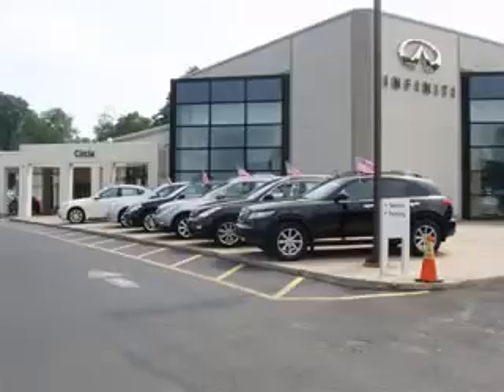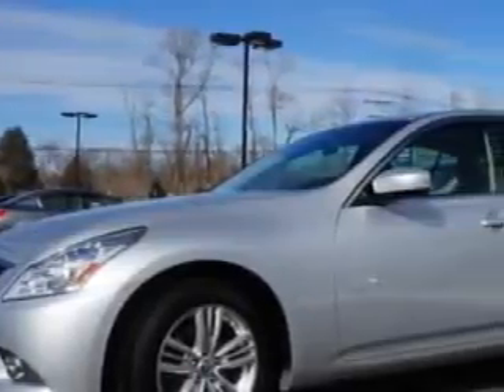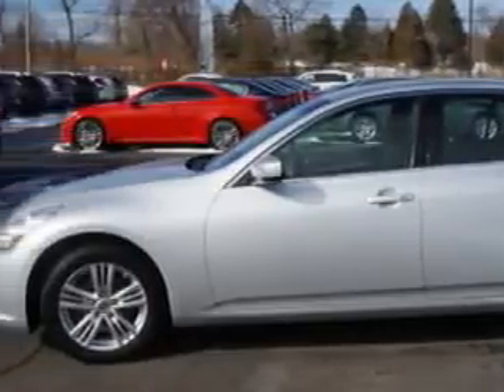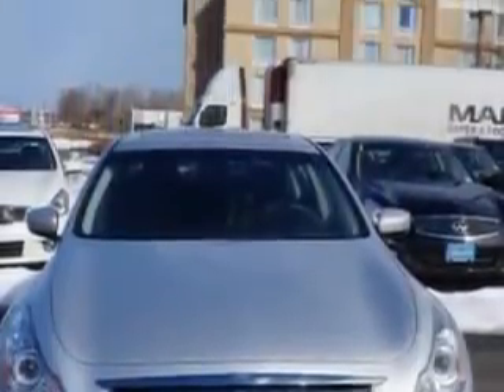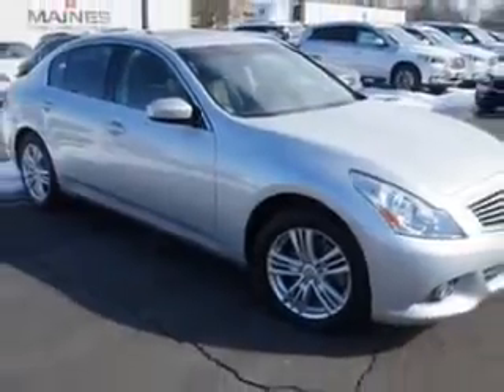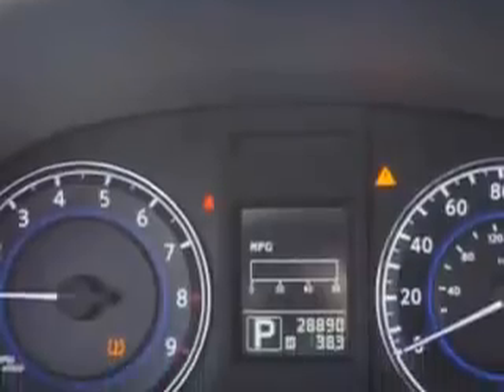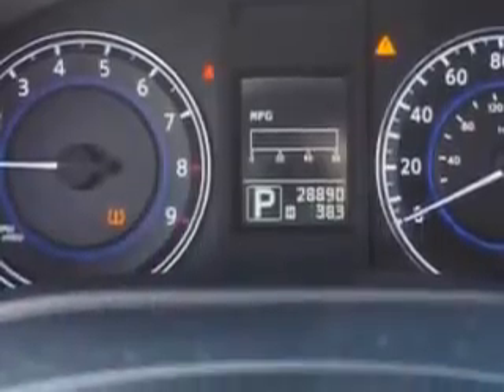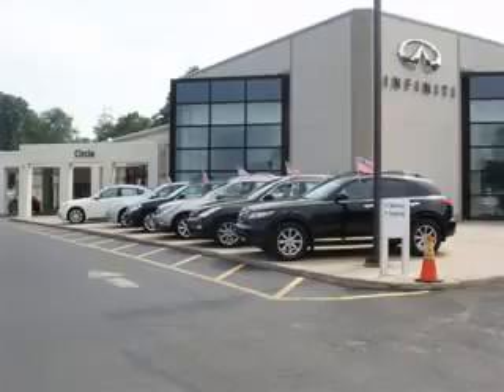2012 Infiniti G37 Sedan Circle Infiniti West Long Branch, NJ 07764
Infiniti G Sedan Imagine driving this Liquid Platinum Infiniti G37 Sedan 4 Dr Sedan AWD, equipped with a 3.7L V6 328hp 269ft. lbs. engine and an automatic transmission.
MILES: 28,890
VIN:JN1CV6AR8CM676274

Circle Infiniti
301 Highway 36
West Long Branch, New Jersey 07764